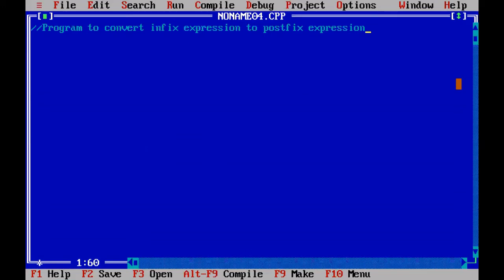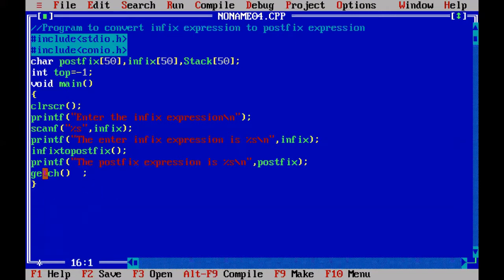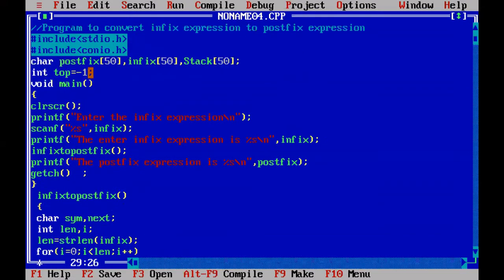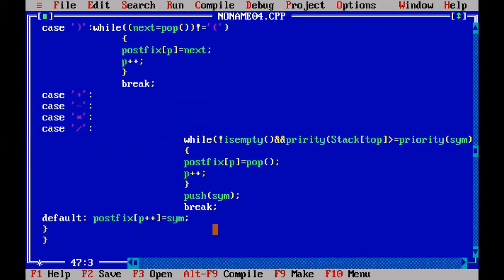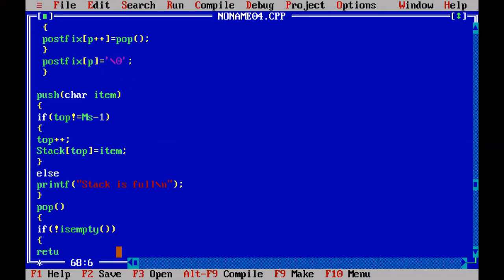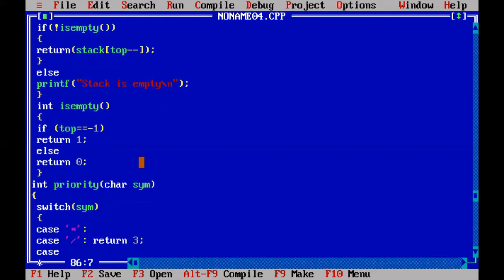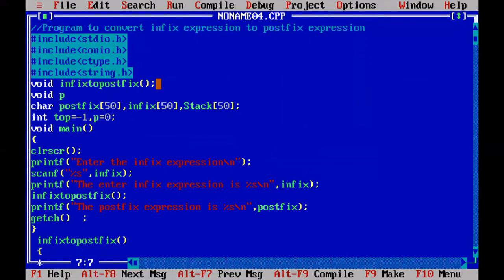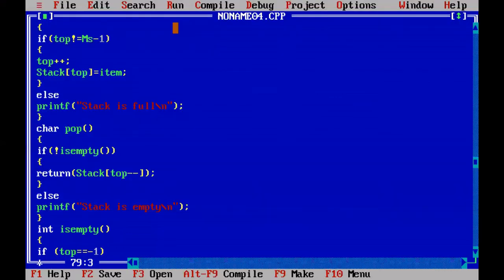Lab program-07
infix to postfix conversation